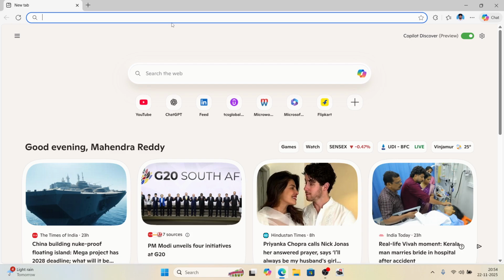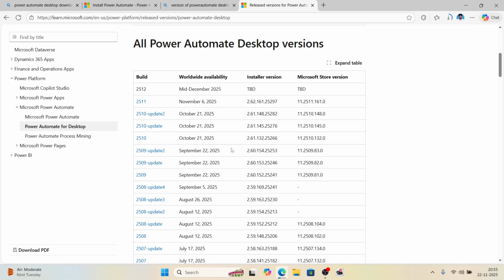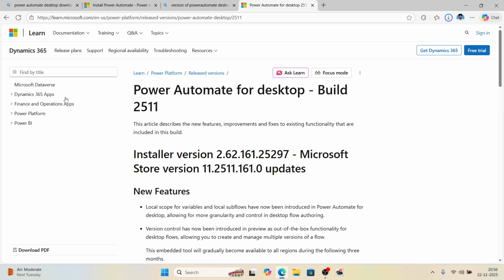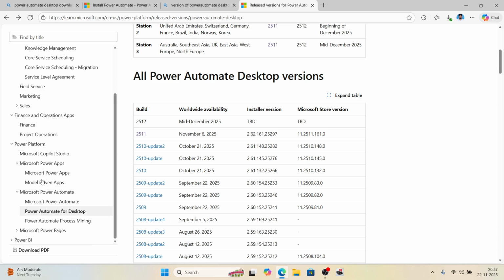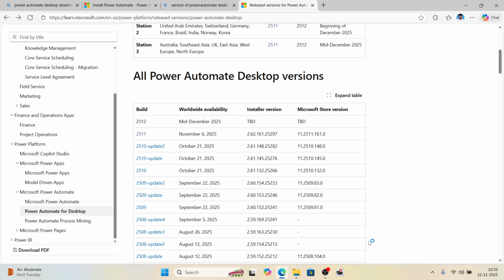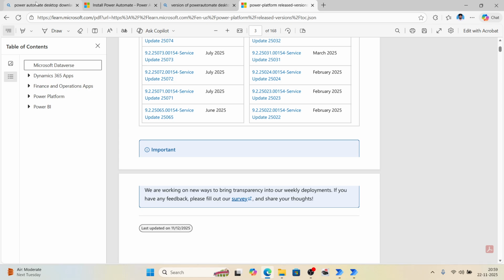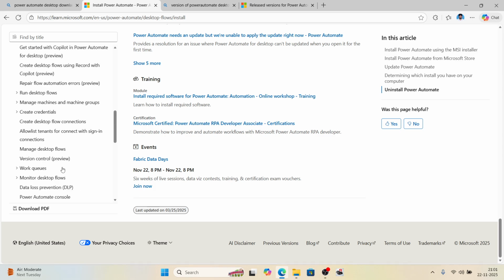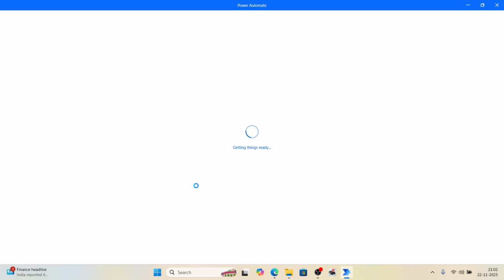Step-by-Step Installation Guide: Power Automate Desktop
This visual guide walks users through the complete installation process of Microsoft Power Automate Desktop. It includes key steps such as downloading the installer, running the setup wizard, accepting the license agreement, selecting the installation folder, monitoring the installation progress, and launching the application. Ideal for beginners and professionals looking to automate tasks efficiently.